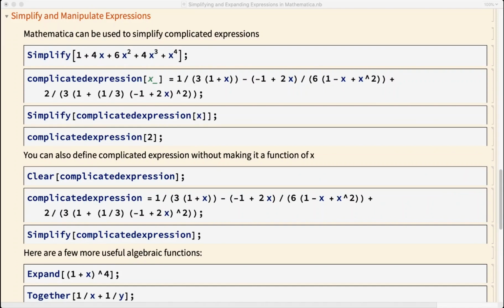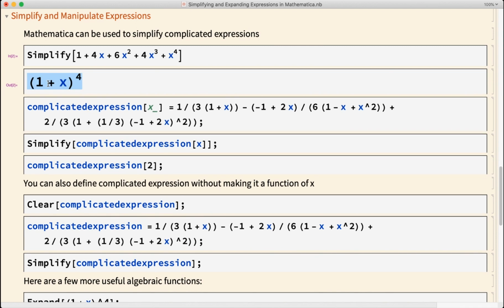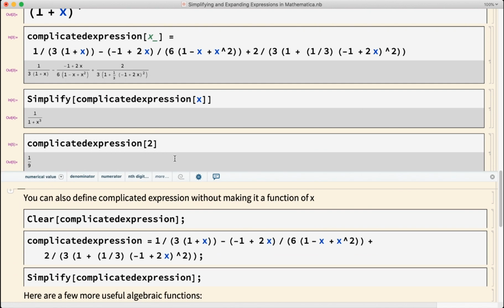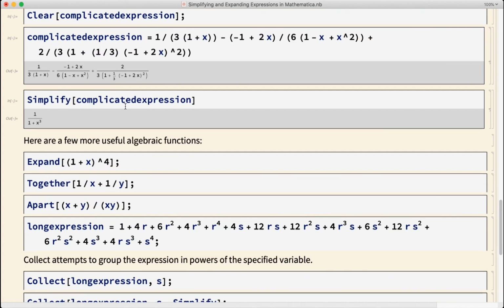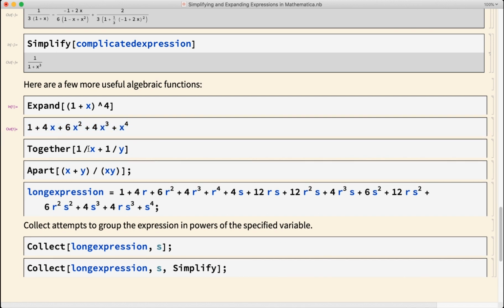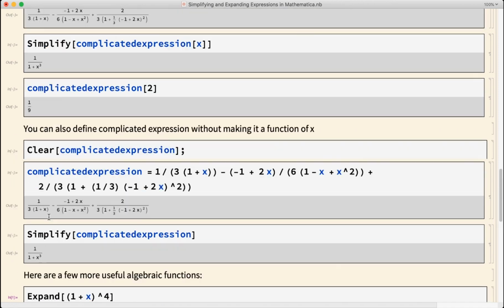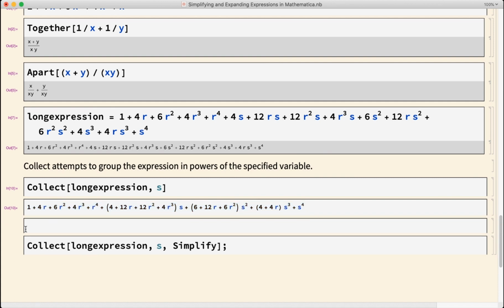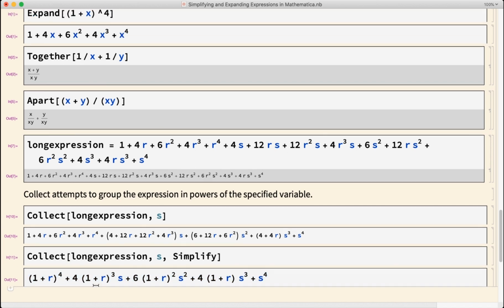Simplifying and Manipulating Expressions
This video shows students how to use Mathematica to manipulate expressions.